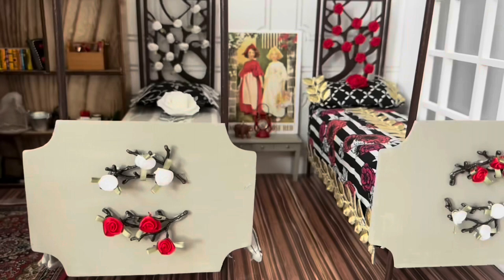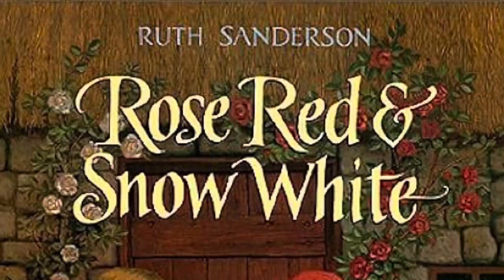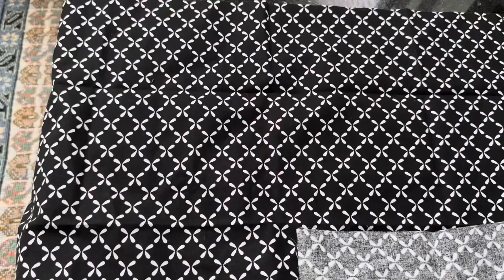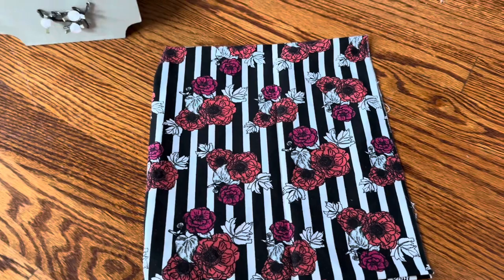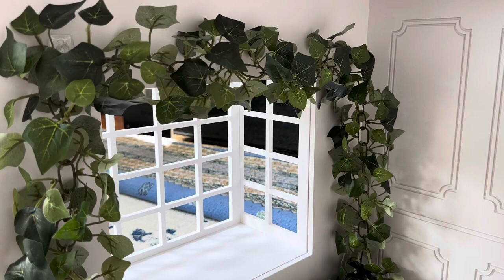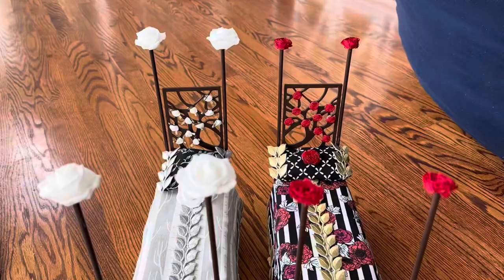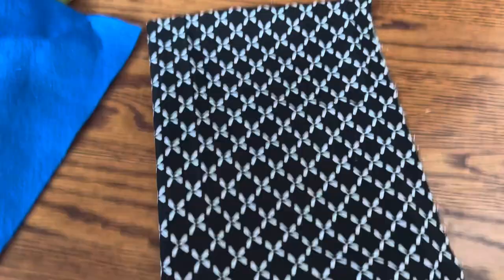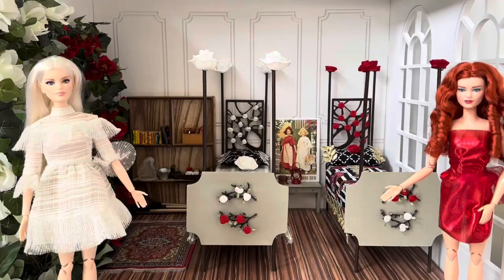AN EVER AFTER HIGH DOLL DORM ROOM FOR THE DAUGHTERS OF SNOW WHITE AND ROSE RED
After last week's episode of my Ever After High doll series, "More Than Just a Fairy Tale," a subscriber asked if I could make a video about how I had created the room. This is the video that shows that - beware, this dorm room is not like the others! The doll room box was so expensive that I decided to make the room "reusable." Meaning nothing permanent got attached to the floors or the walls, and I can pull it down at any time to accommodate a new idea.

I also created my own custom Ever After High characters, Iclyn White and Roslin Red, the daughters of Snow White and Rose Red, also by the Grimm brothers.